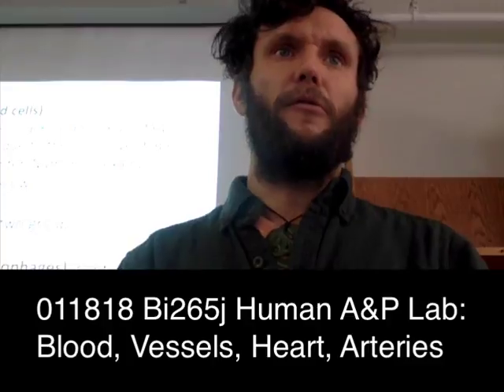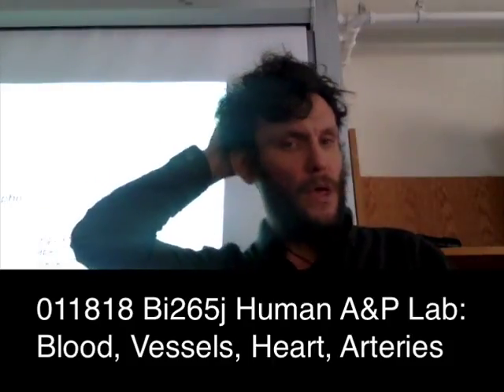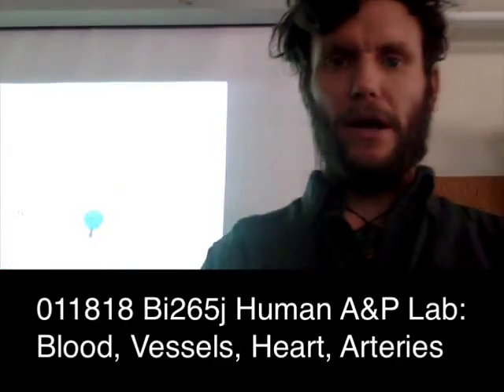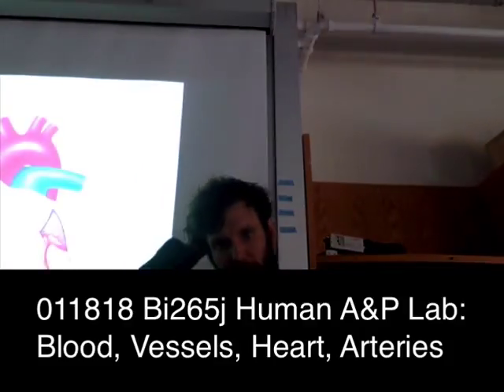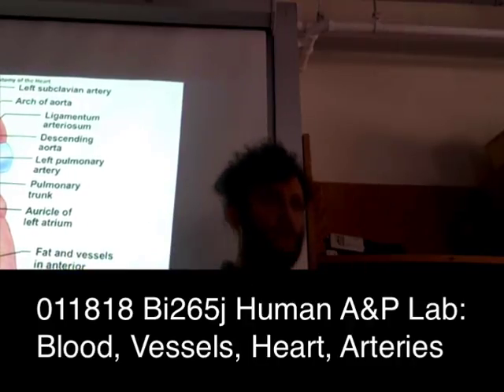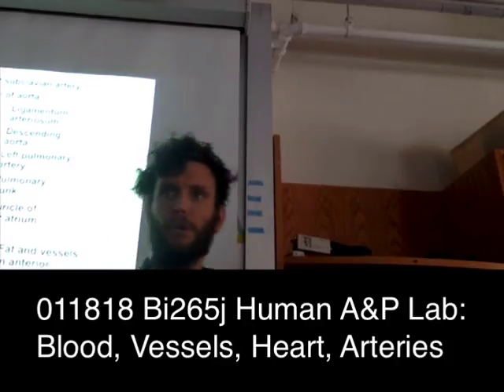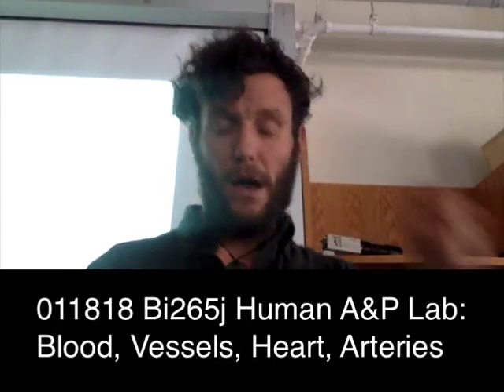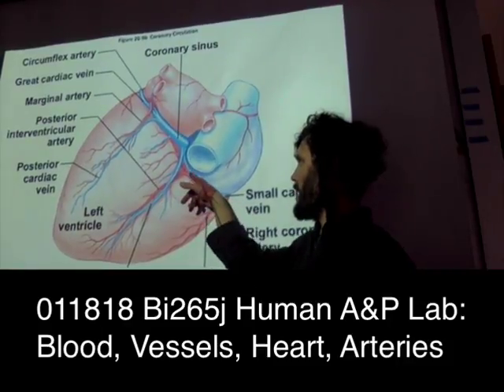Lab 6 (011818): Blood / Vessel Histology, Heart Anatomy, Vasculature